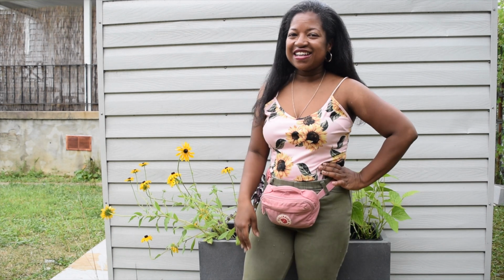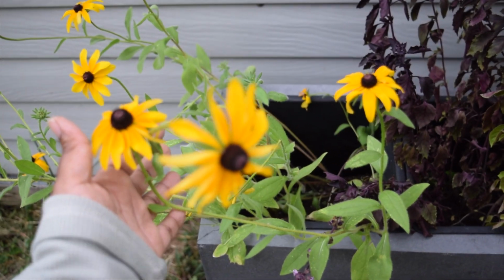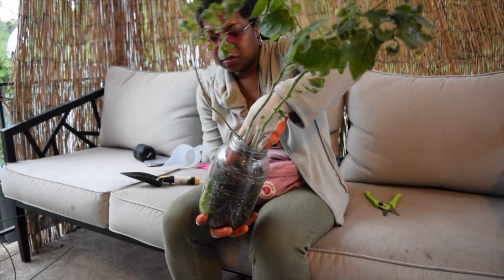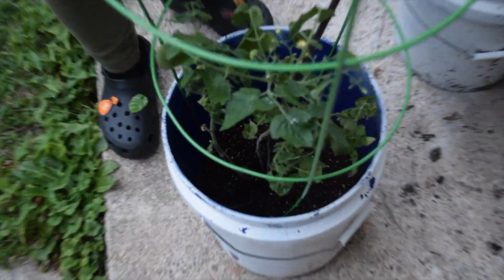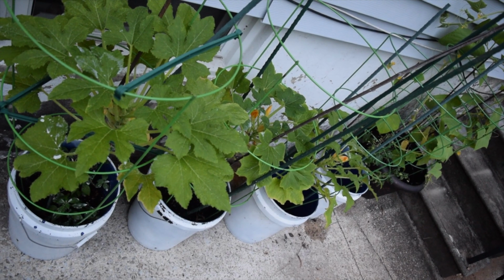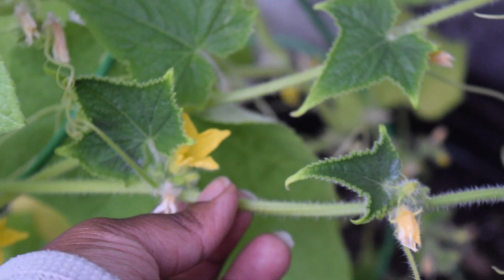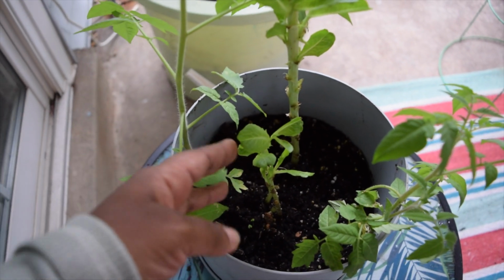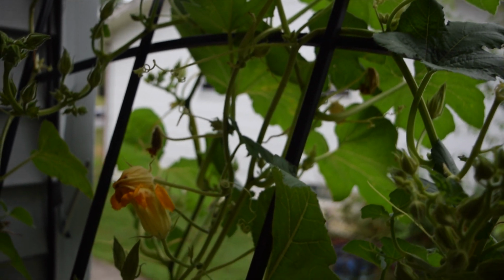🍅 2022 Vegetable and Fruit Container Garden Tour 🫑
This is my first year using D.E. powder it help eliminate ants. It's truly helpful. I know that it can also be harmful to some pollinators so, what do you use in your outdoor edible garden to eliminate ants? I recently created a home-made ant trap. That video is coming soon. Due to the sunflowers and basil I have attracted more pollinators to my garden such as butterflies, bees and birds.